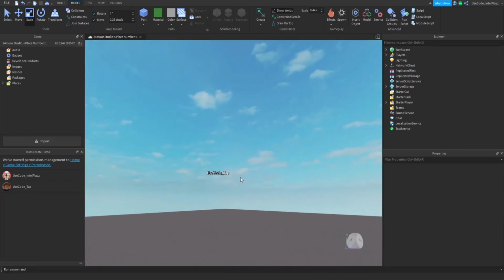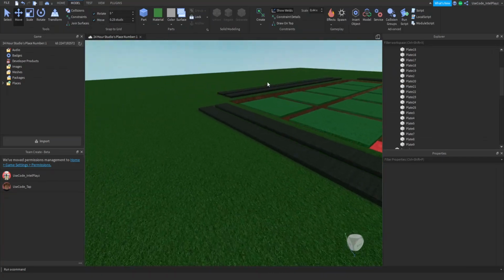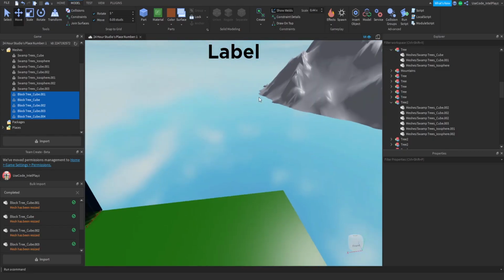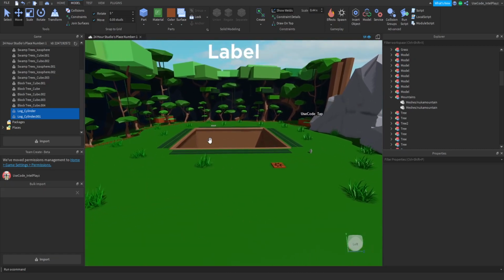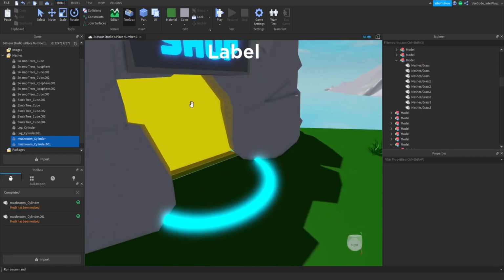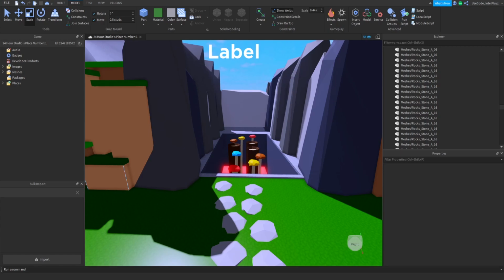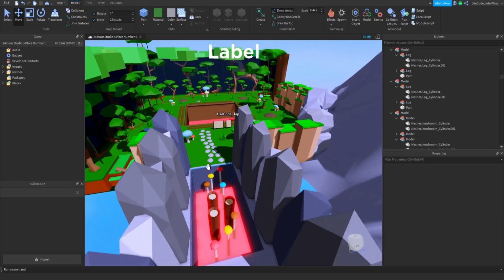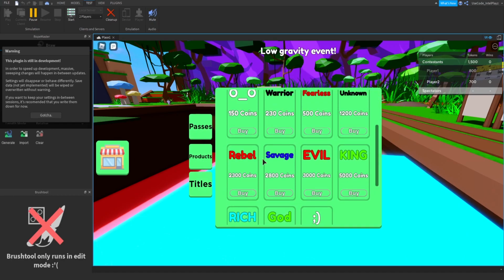I Built an Entire Roblox Game in 24 Hours.. w/ TheDevKing (Roblox Studio)